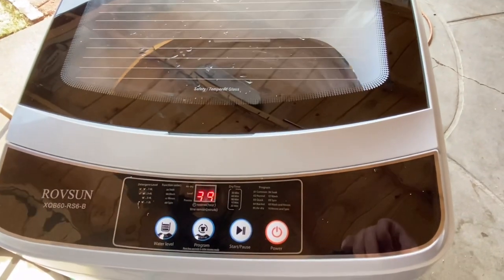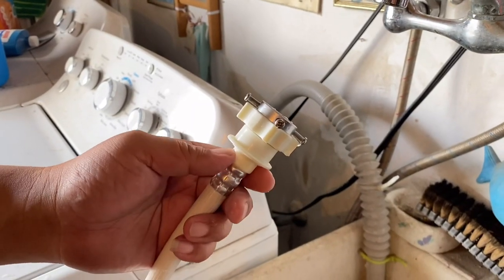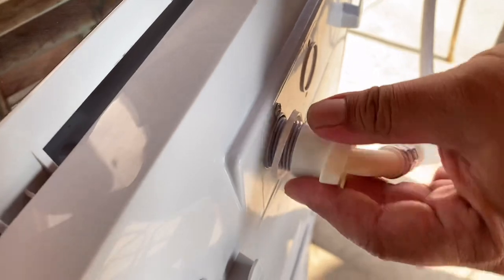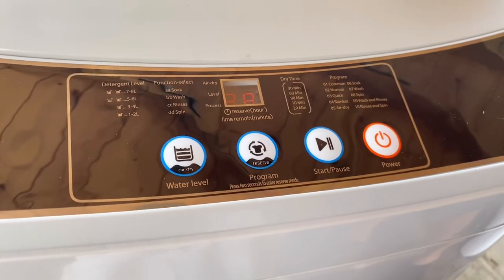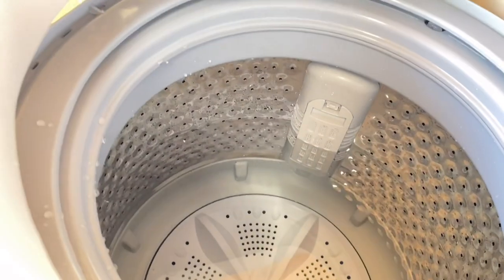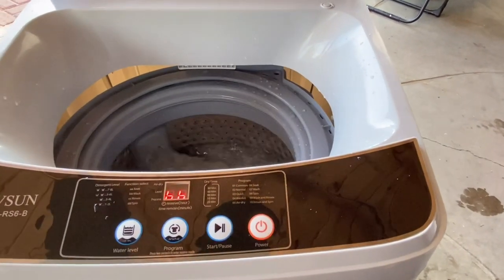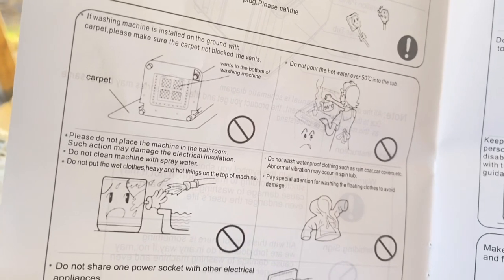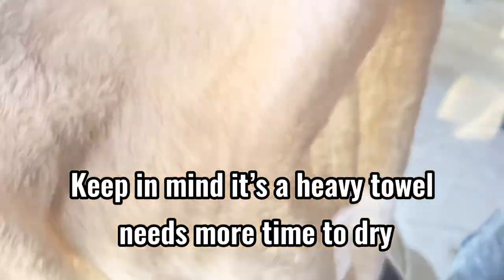Unboxing Rovsun 13lbs Portable Washing Machine and Review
Have a teenager going to school?  This unit is perfect for single person.  Dorm, apartments and Rvs.

This electric clothes washer is constructed with spacious capacity and powerful motor washes up to 13lbs of laundry.  Wash your clothes, sheets and dedicates, almost meets the washing needs of the whole family.  Relieve yourself from manual washing with our portable laundry washing machine. Automatically start washing, rinsing, and spinning cycles to clean and dry clothes after setting the mode according to the amount and material of clothes we put in it,  which makes our life easier  This washing machine is an easy-understanding and enjoyable laundry experience, convenient for people even for the elder and child to operate. Featured with 10 washing modes, 8 water levels selections and indicator light on the control panel for simple daily washing  The weight of this clothes washer is only 50lbs, and the small size (19.8L x 20.5W x 33.6H)" makes it portable. Eco-friendly design-less water and detergent used which leads you for money saving. Perfect for small space like apartments, dormitories, RVs and more.